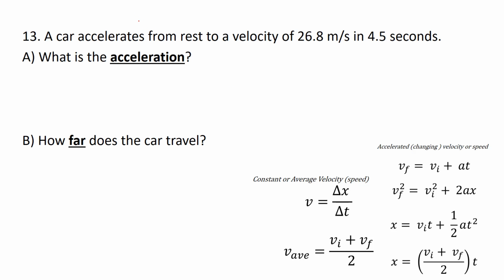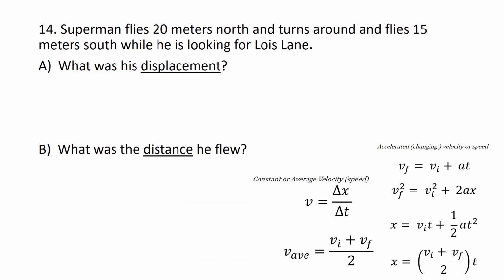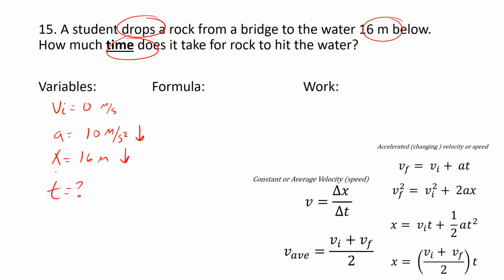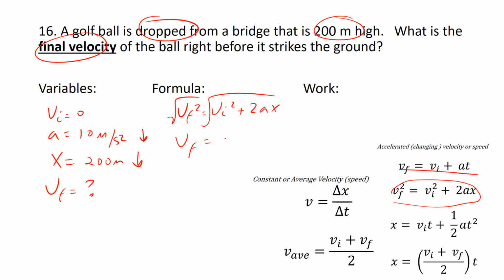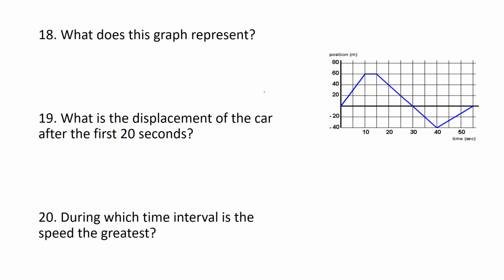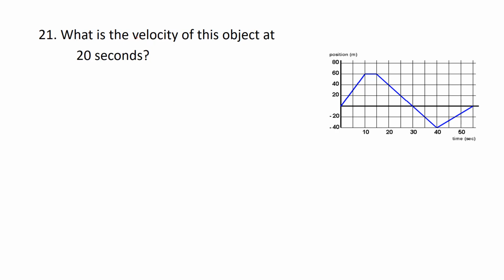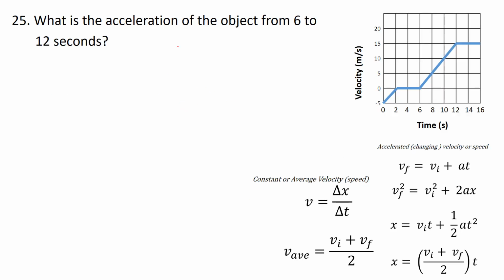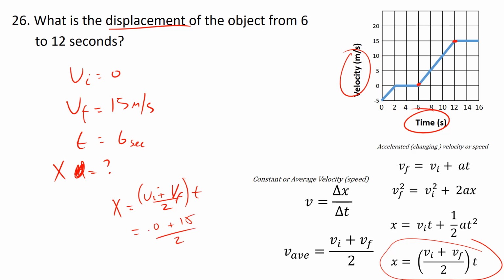1D Motion Physics Unit Review (Part 2)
1D Motion Physics Unit Review (Before Our Test).  This would be a good review to hit the basics before your first physics test.  Topics include, scalars and vectors, velocity equations, acceleration equations, acceleration equations with gravity, position time graphs, and velocity time graphs.  A worksheet including the problems I go over can be found